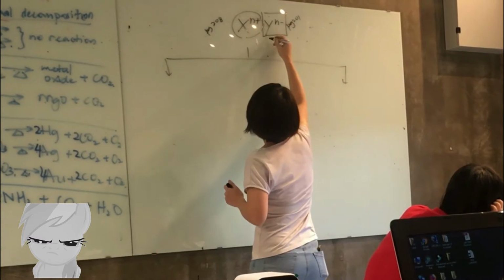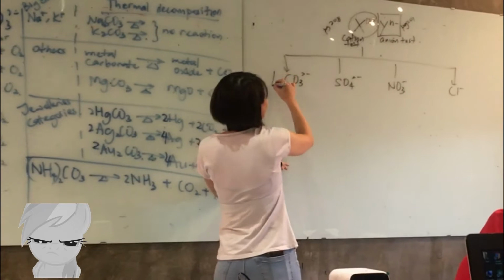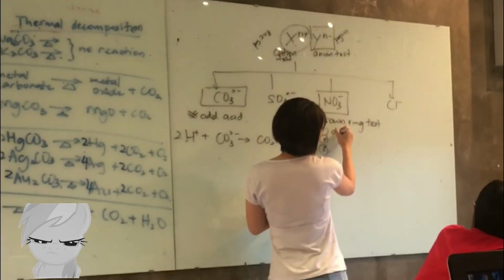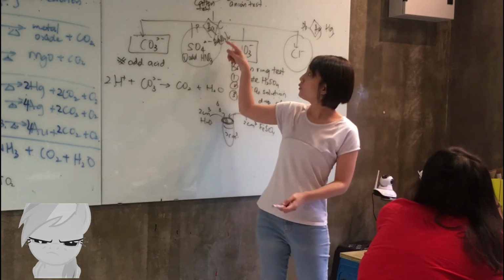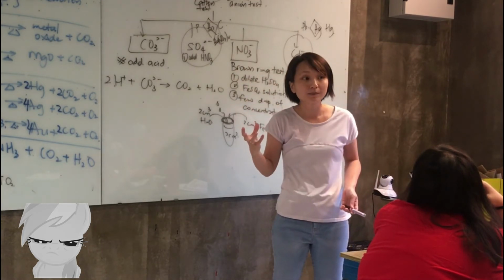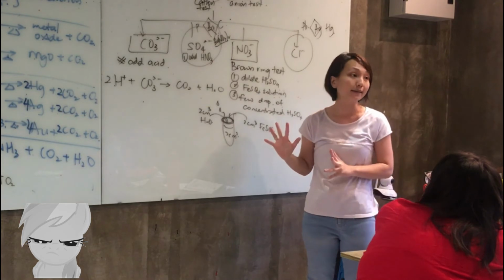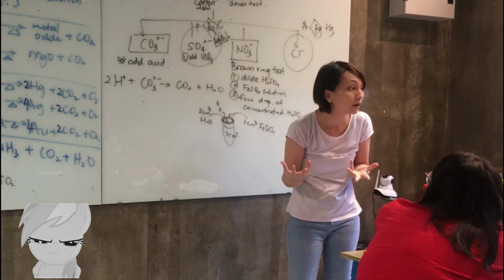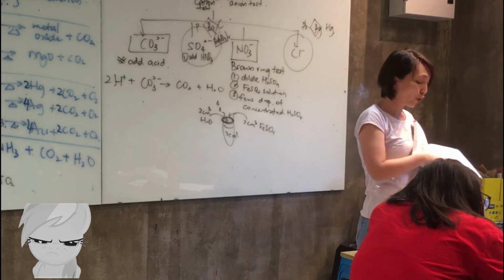CATION ION TEST FORM 4 (Teaching Lesson)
I don’t measure a man’s success by how high he climbs, but how high he bounces when he hits the bottom. – George S. Patton